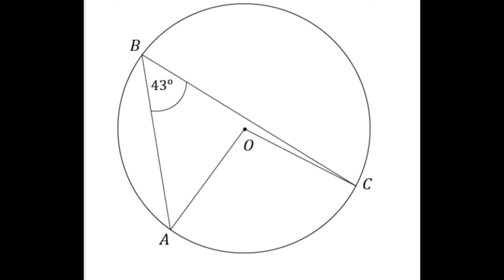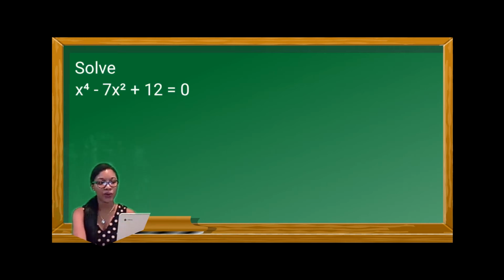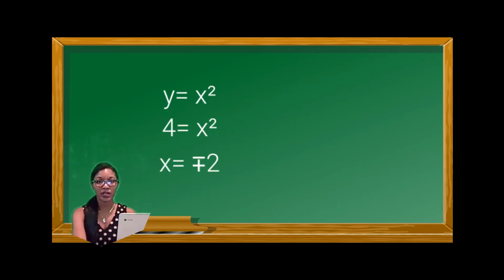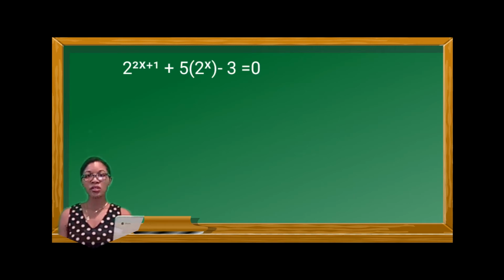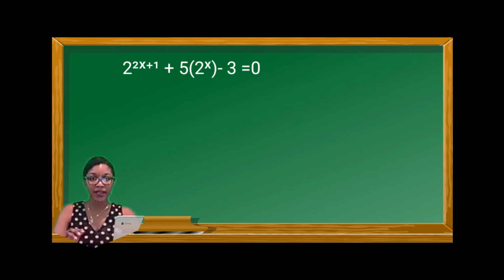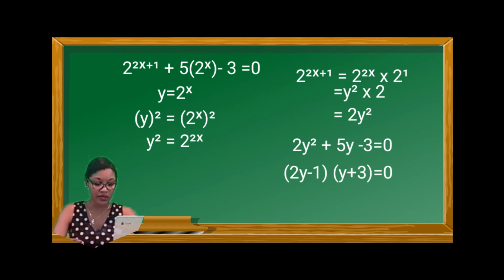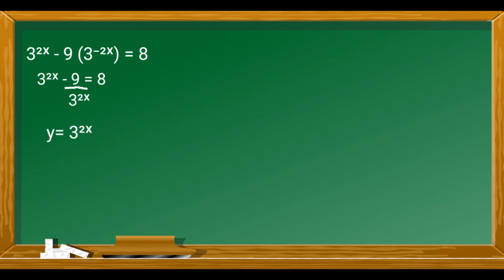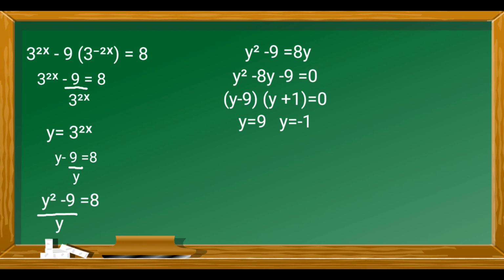Reducible Equations (additional Maths)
Reducible equations are disguised equations, but with a bit of manipulation, they can be transformed into quadratic equations.
There are three examples in this video.